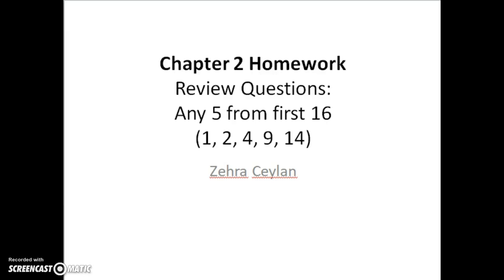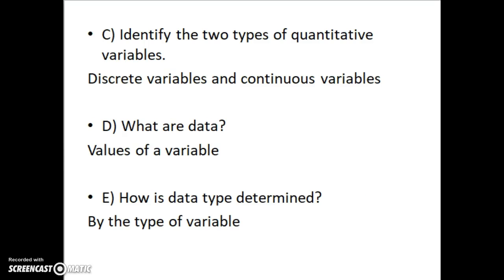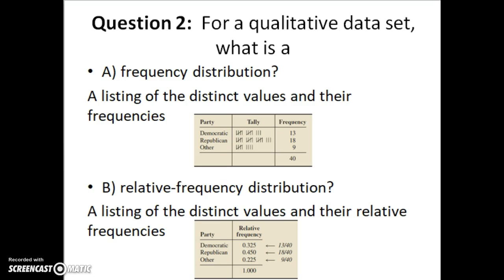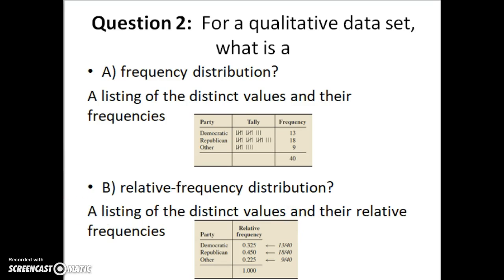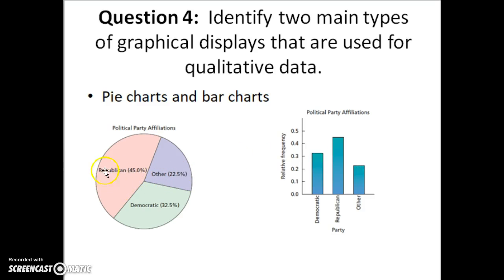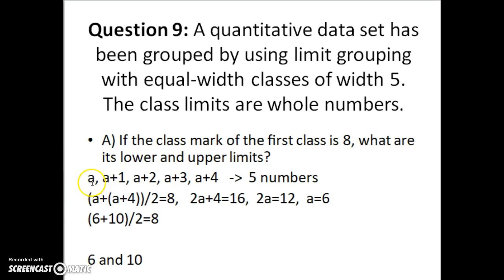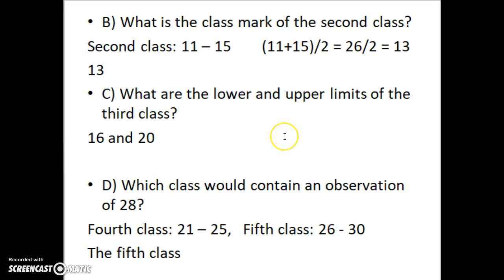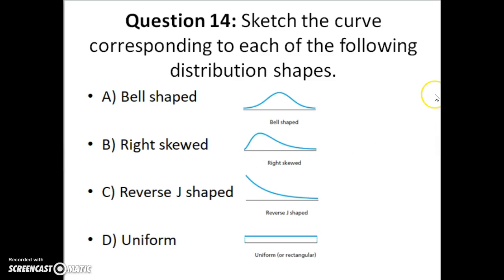Stat. Ch 2 HW